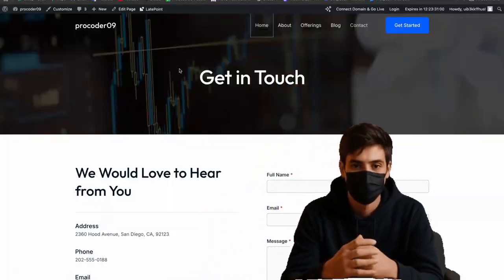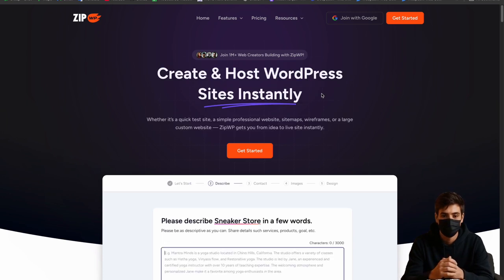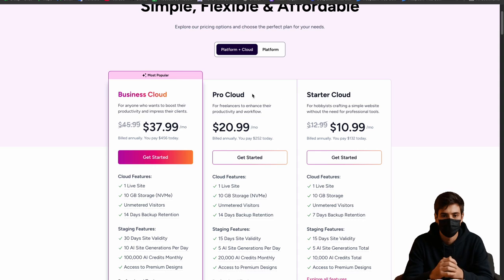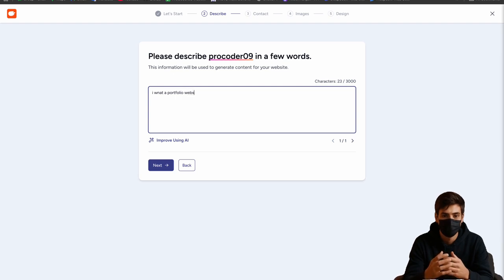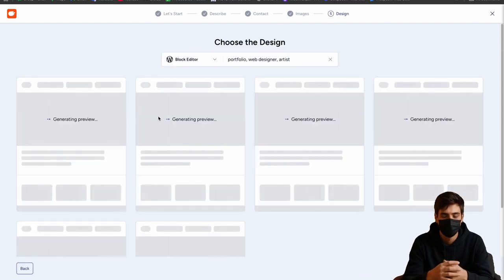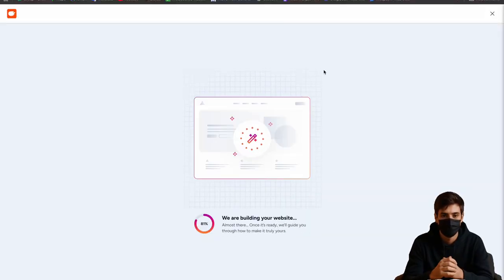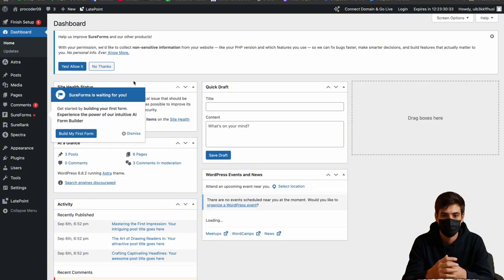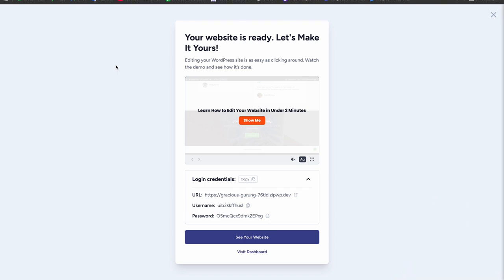🔥 Build a WordPress Website in 60 Seconds with AI - ZipWP 🚀 | Free AI Website Builder 2025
🔥 Build a WordPress Website in 60 Seconds with AI - ZipWP 🚀 | Free AI Website Builder 2025 | Website usign ai | AI Website builder free

Want to create a WordPress website in minutes without coding or hiring a designer? 🚀 In this video, I’ll show you how to use ZipWP – the fastest AI website builder for WordPress to build a complete site in just 60 seconds.

✨ What you’ll learn:
✅ Step-by-step demo of ZipWP AI Website Builder
✅ How to build professional WordPress websites in seconds
✅ The best free AI tool for WordPress websites in 2025
✅ Easy customization and WordPress integration for full control

⚡ Whether you’re a beginner, freelancer, or entrepreneur, this tool will help you launch a professional website instantly!

For Source Code:

Let's aim for 200 likes ❤️